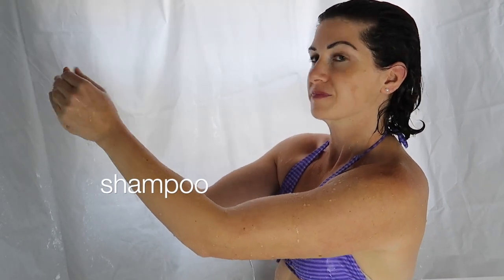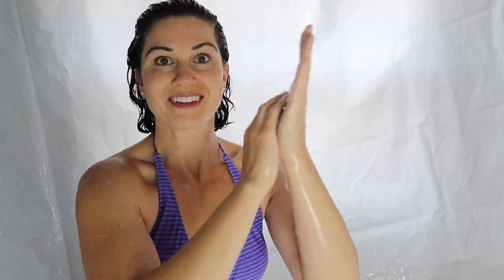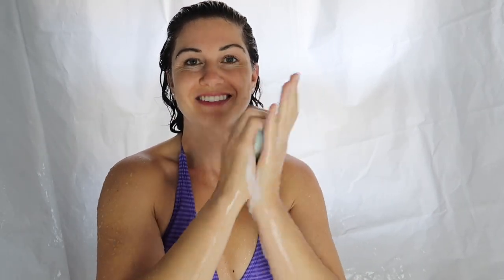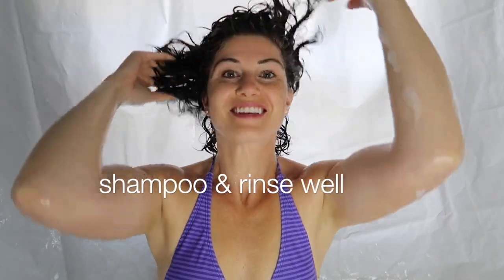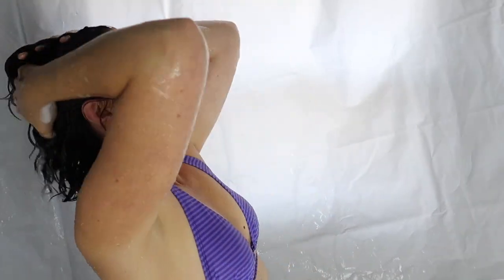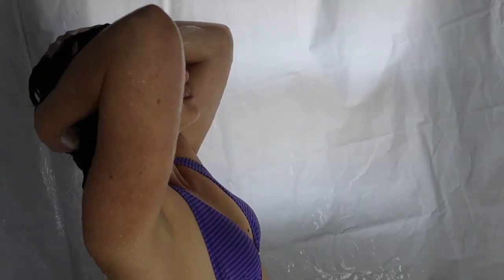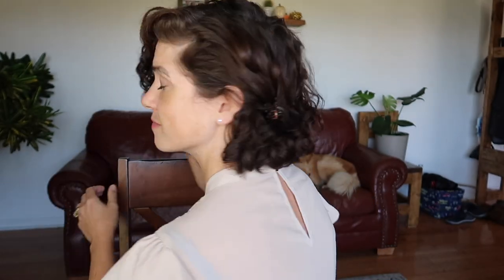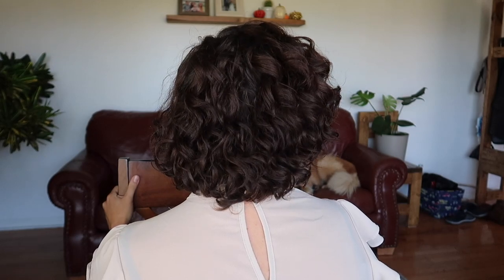short curly/wavy hair routine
Here is my updated short curly/wavy hair routine! Im in the process of deciding wether to grow my hair long or keep it short. Im still following the Curly Girl Method for the most part.

Info about products below:
This video is 100% unsponsored

Conditioner
Tresemme Botanique (this conditioner may have a new formula) :(

Hair Cream
Cantu curl activator cream

Gel: Biotera alcohol free styling gel

Towel
Theperfecthaircare Brush & Towel Set